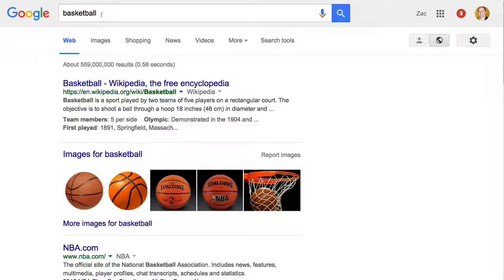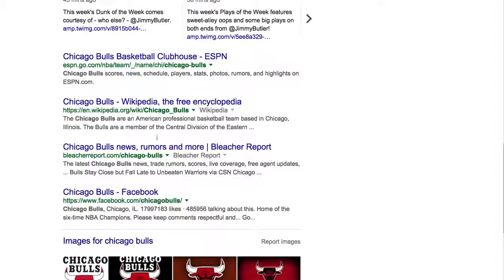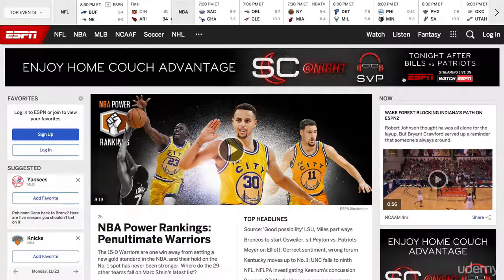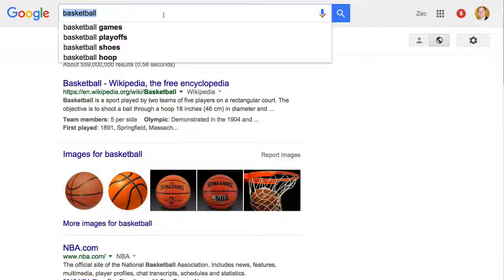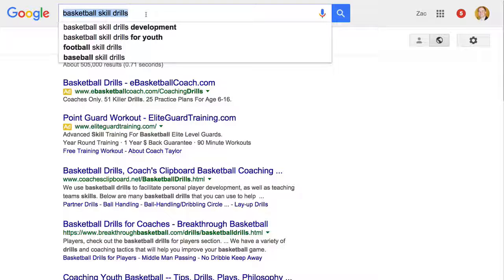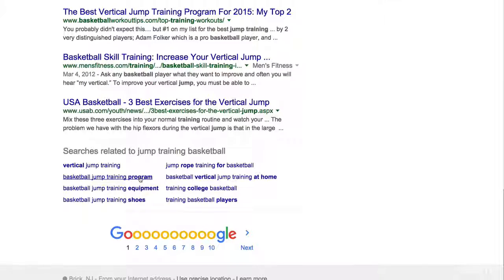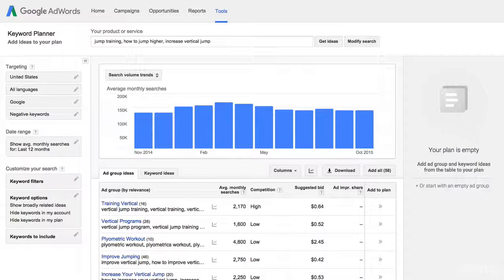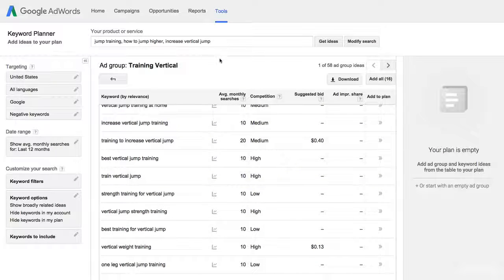How to Find a Perfect and Profitable Niche for Your Blog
Blog Tips - 30 Days to Successful WordPress Blogging in 2018
Become a Successful Blogger - Blogging Tips for Beginners, Learn How to Use WordPress to Build Your Own Blog Website